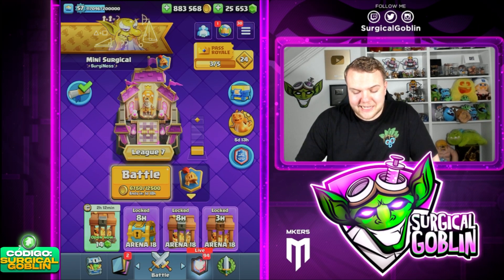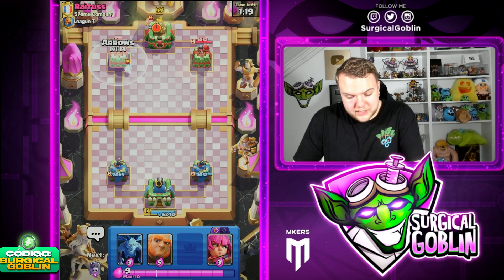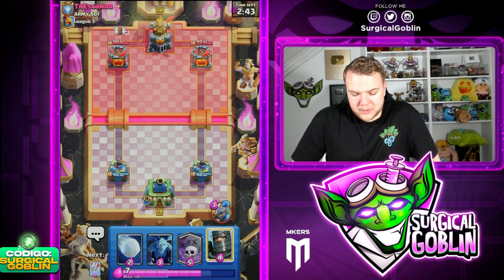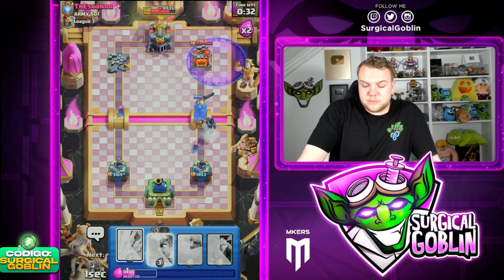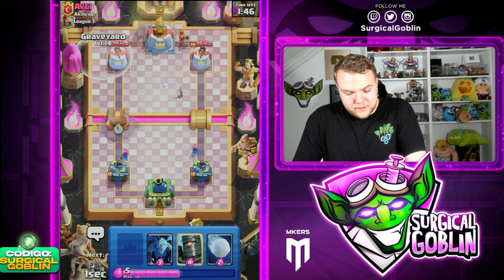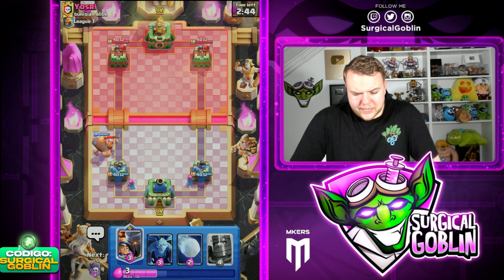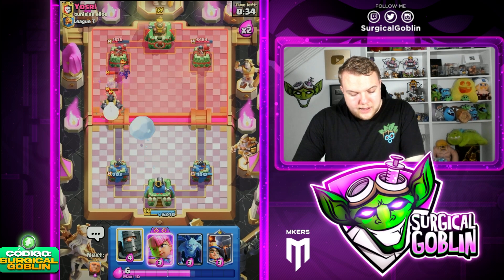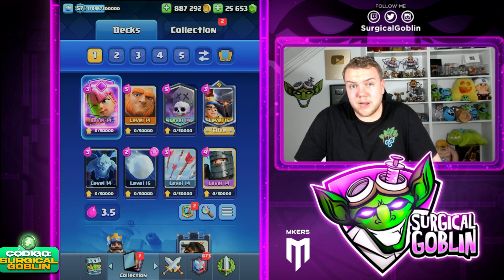BEST DECK TO *EASILY* RANK UP IN CLASH ROYALE!